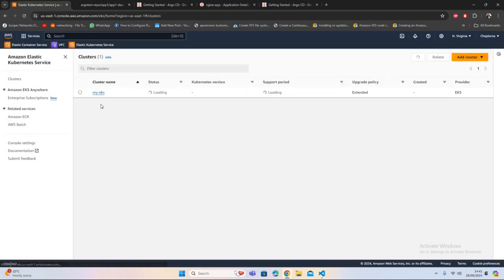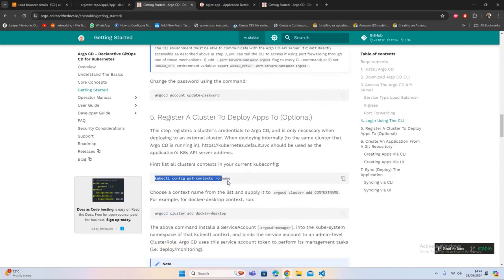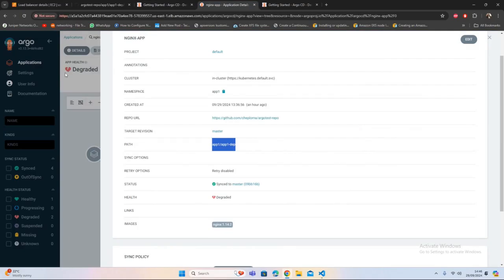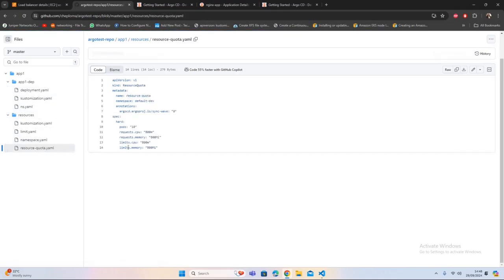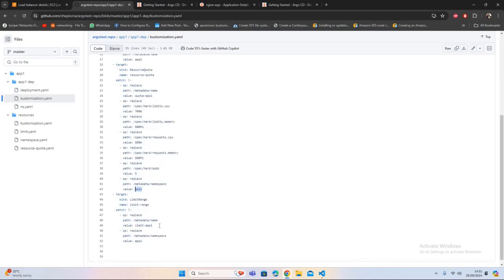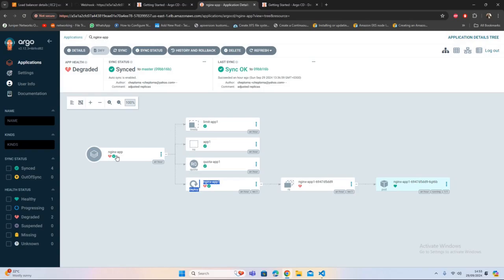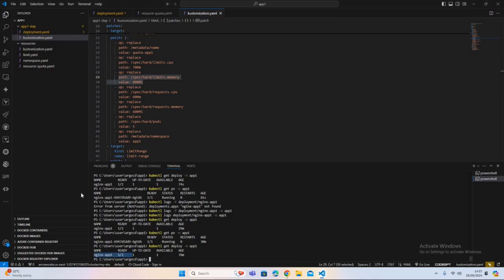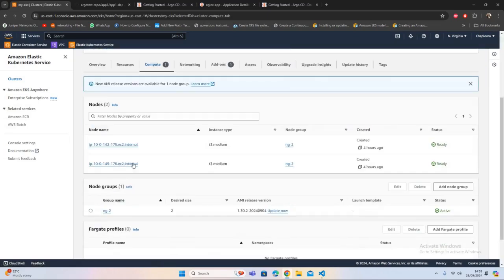GitOps with Github, ArgoCD and Kubernetes for Beginners || Continuous Delivery with ArgoCD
ArgoCD is an open-source Continuous Delivery tool used for deploying and managing applications in Kubernetes clusters. It utilizes a GitOps approach, syncing the desired application state defined in Git repositories with the actual state in the cluster, ensuring consistency and enabling automated deployments and updates.